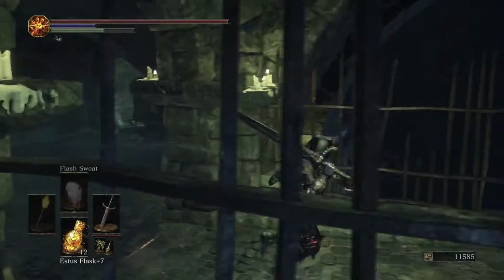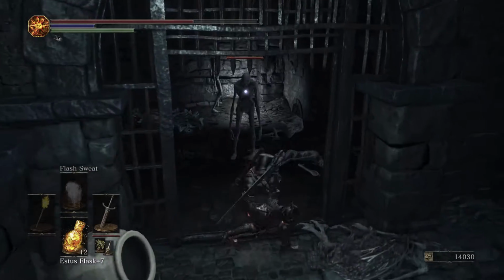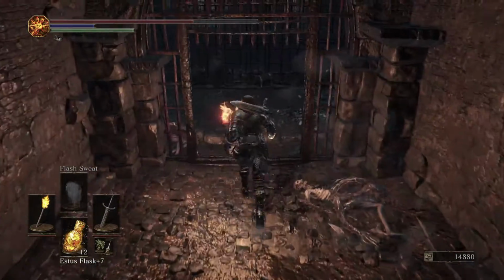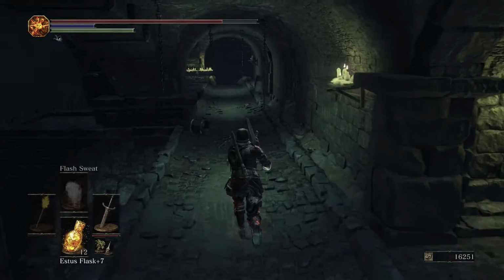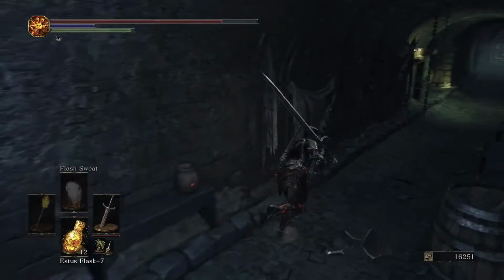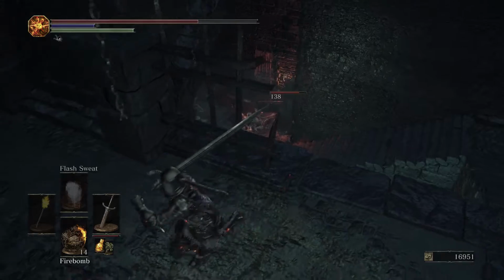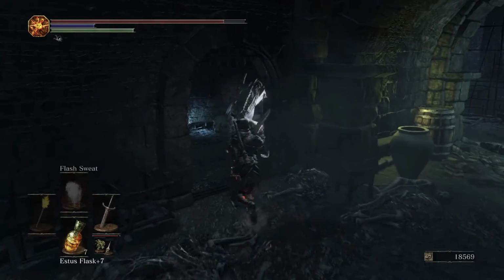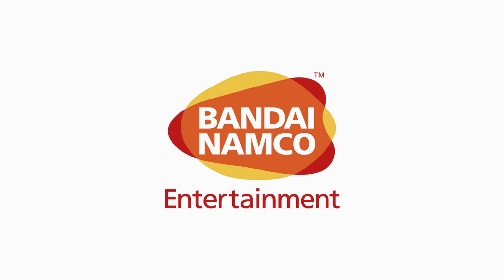DS3: Practice 100% Walkthrough Part 46, Irithyll Dungeon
First practice runthrough of Dark Souls 3 for my 100% walkthrough. This will take you through all mechanics and items in the game. This is my first time making YouTube videos so be prepared for some of my struggles along the way.